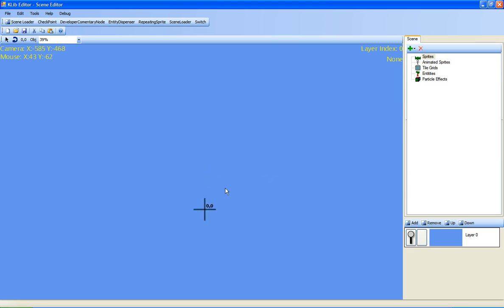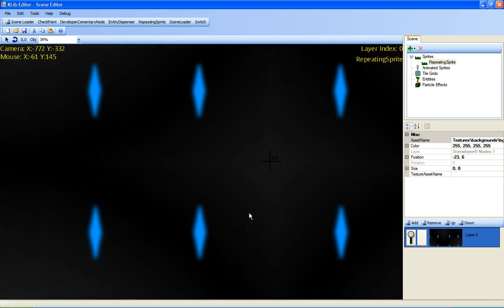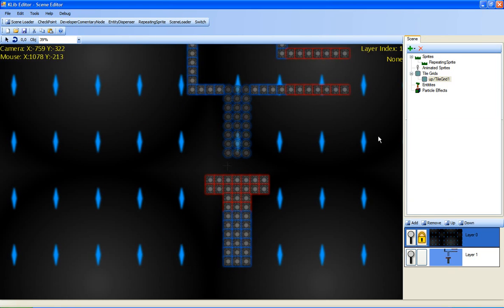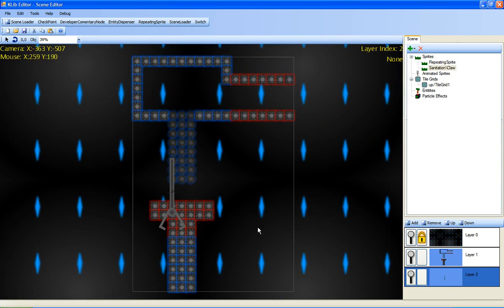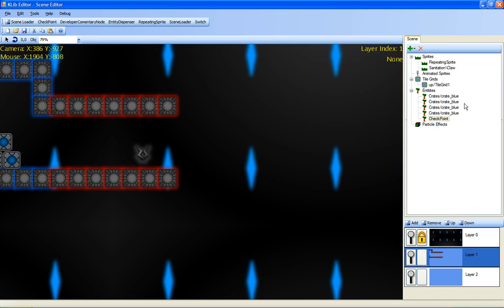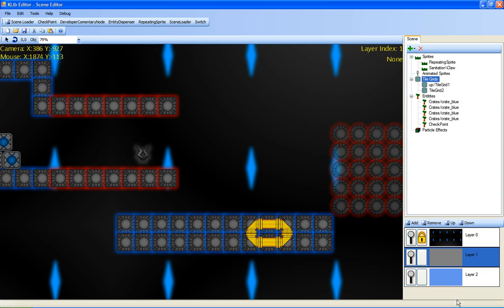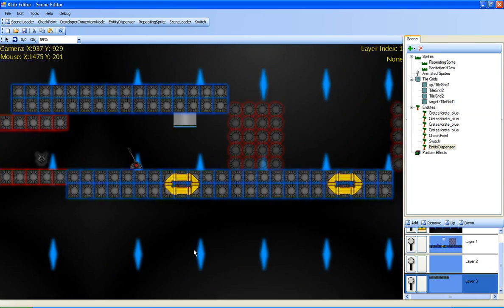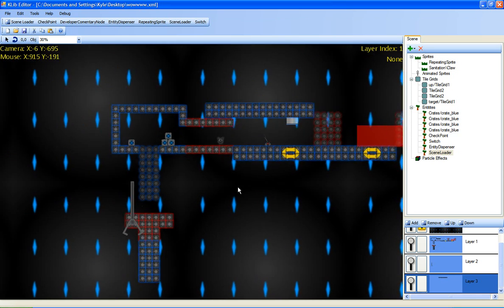[Anti Force Editor] XNA Game Level Editor (Demo 1)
This video is a quick demo of the game level editor I've been working on in XNA. I've tried to make it as professional feeling/looking as possible.

The editor has quite a few advanced features, and is still under active development. As I use it to make ElectroStatic (the game Anti-Force is currently working on), I keep adding features that I want. If the XNA Community is interested, I could do a tutorial series on how I created the editor, or release it to the public. Please leave feedback, positive or negative so I know what to change!